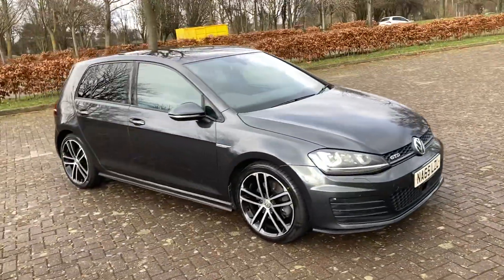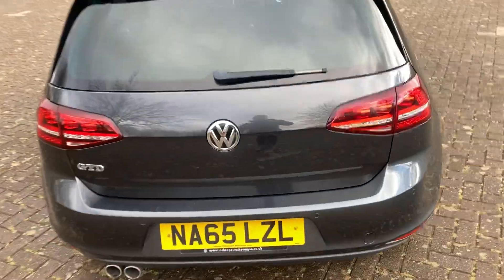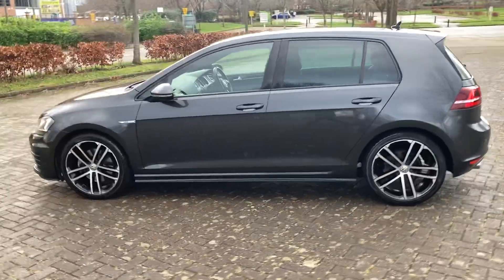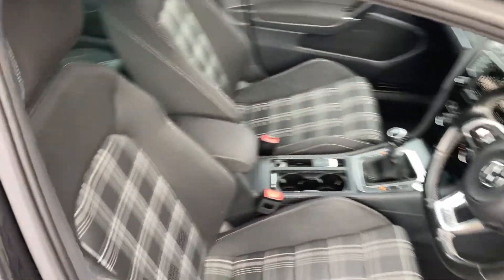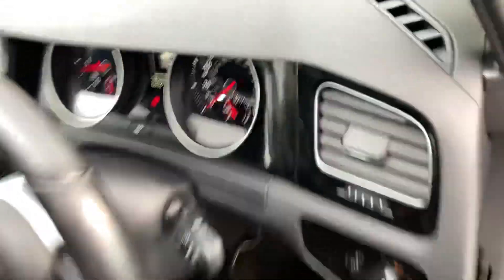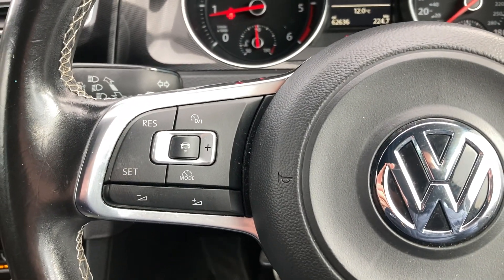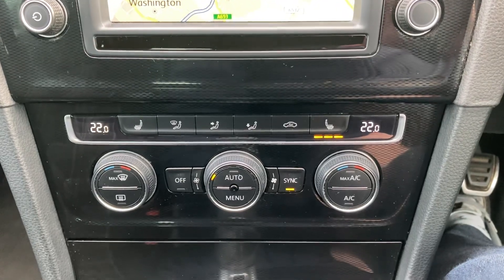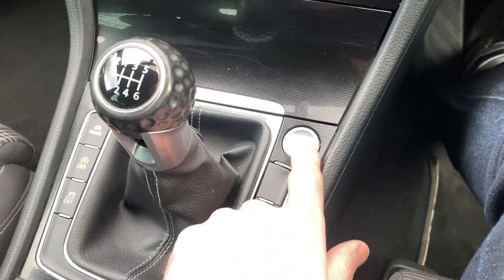65 Reg VW Golf Gtd